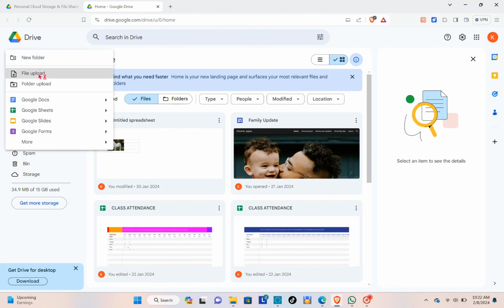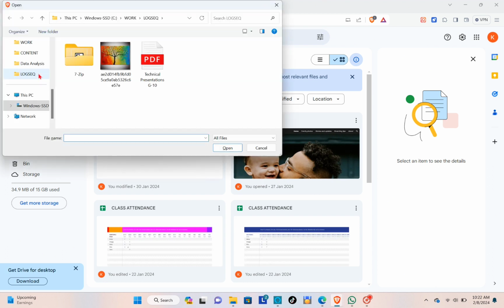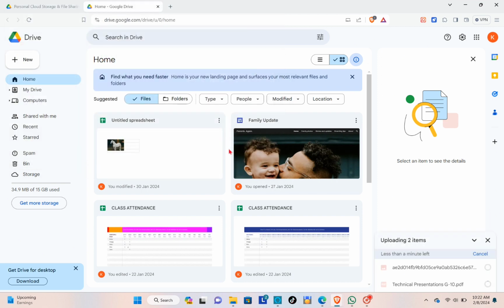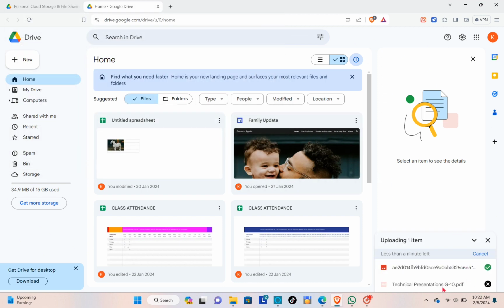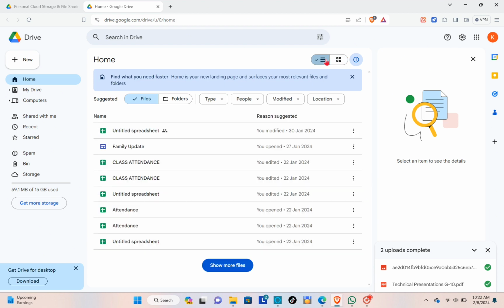How To Upload File In Google Drive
Learn How To Upload File In Google Drive